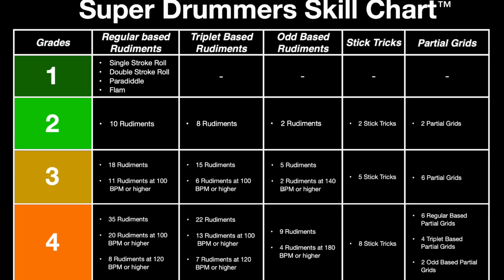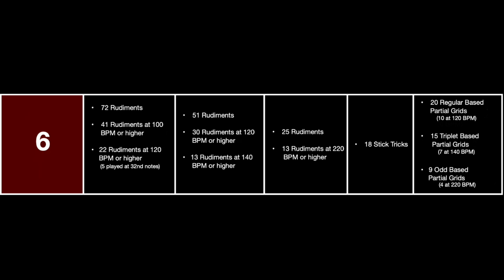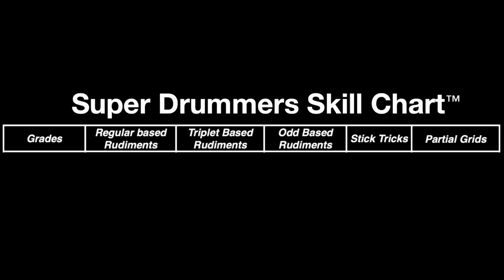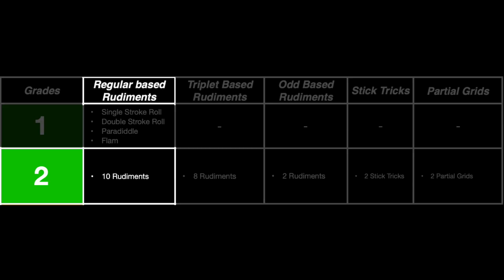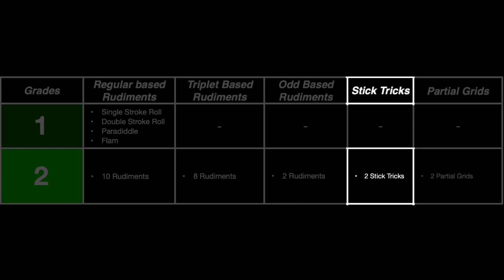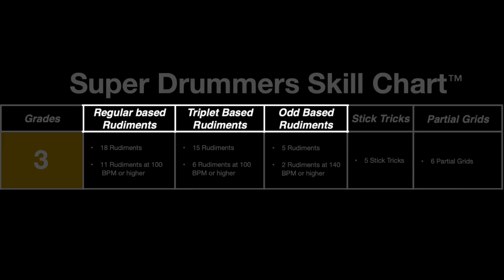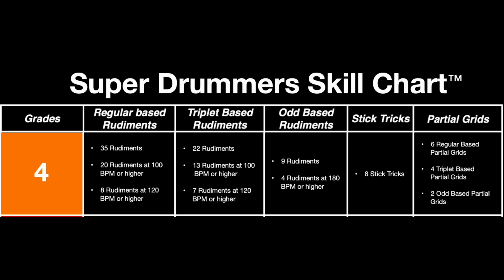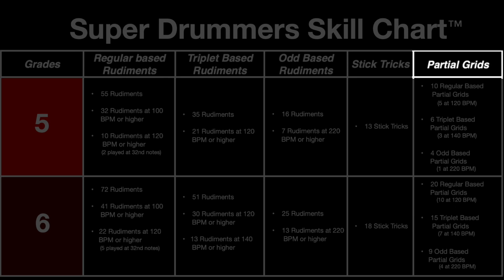The Super Drummers Skill Chart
This video is a breakdown of the official Super Drummers Skill Chart updated to 2023 standards. This chart can and will be updated frequently as new or more ideas emerge that's deemed necessary to add to this chart to help better elevate all drummers and percussionists worldwide.

This chart was created for anyone seeking guidance on what they should work on individually to help elevate their knowledge and skills with Rudimental Drumming especially those who are on the path of self teaching.

Of course, this can be used for any and all types of percussionists.

Join today with 600+ videos of rudimental breakdowns, drum exercises, stick tricks, and a course for music reading